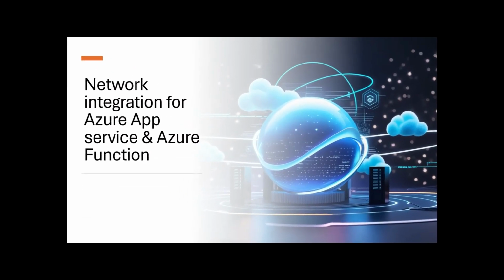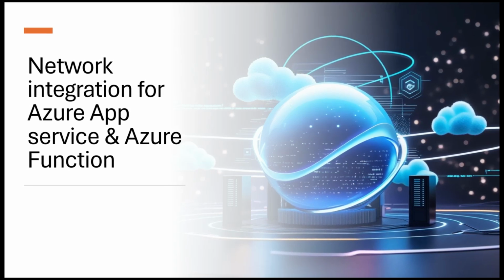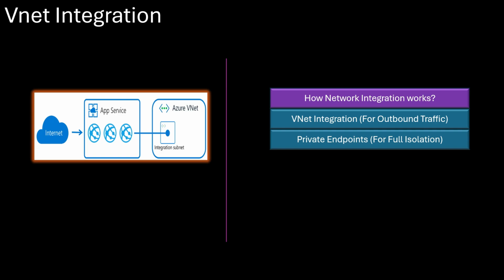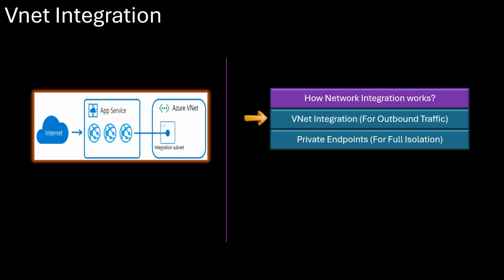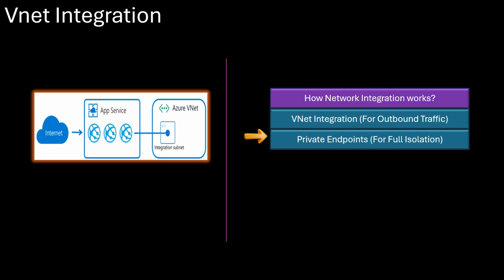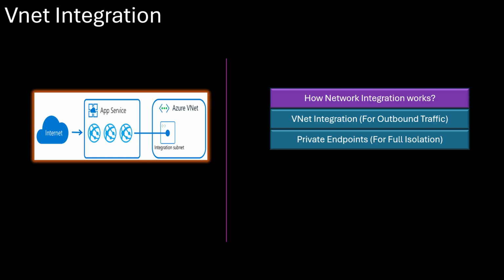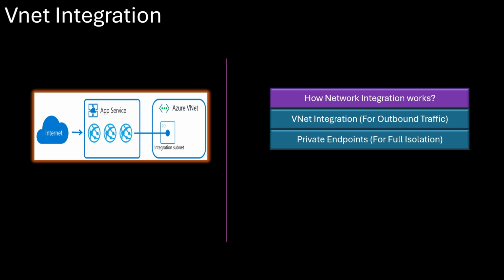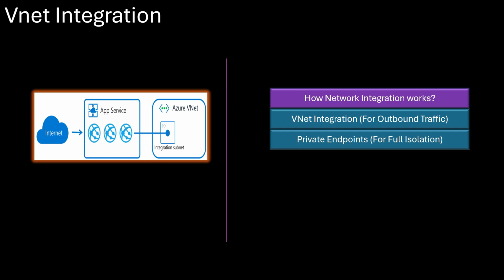Network Integration for Azure App service & Azure Function